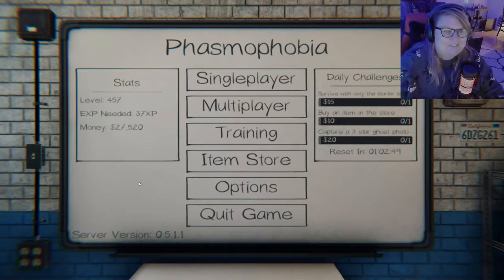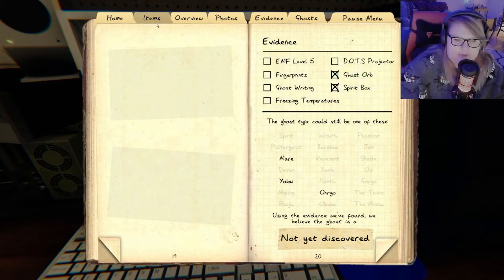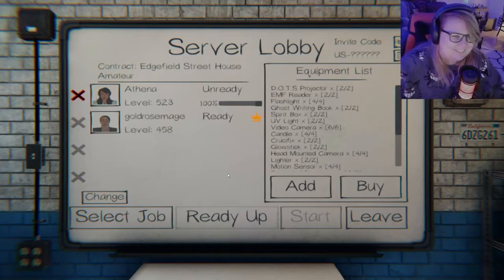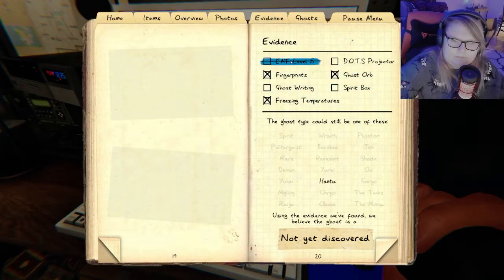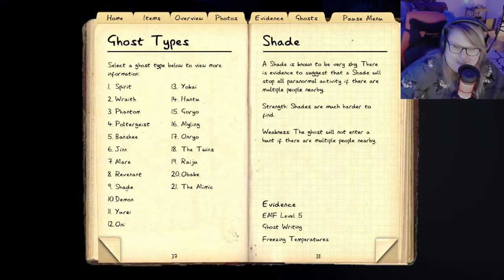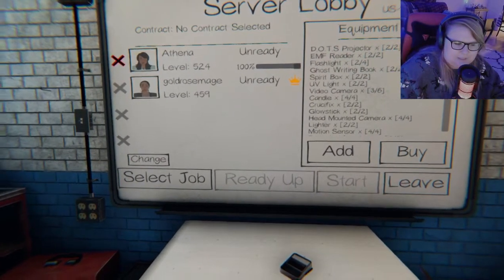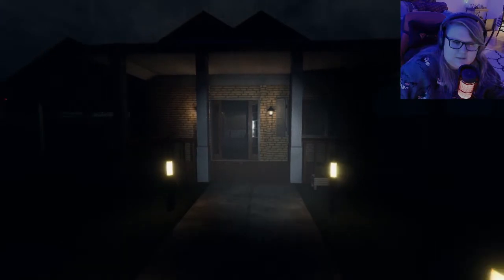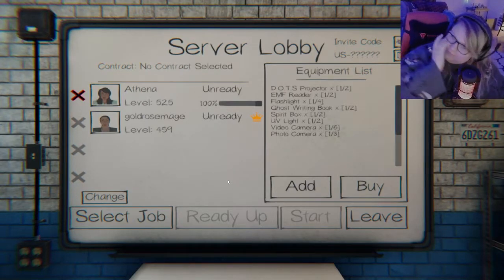Phasmophobia - THIS GAME IS ACTUALLY IMPOSSIBLE NOW